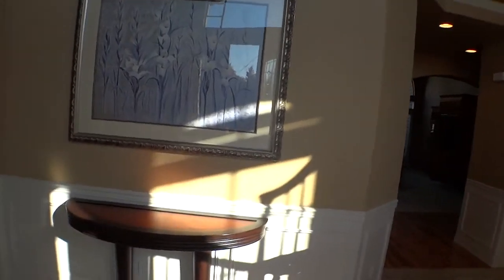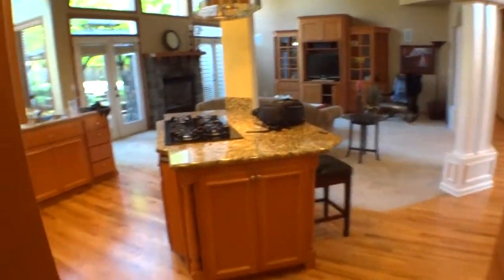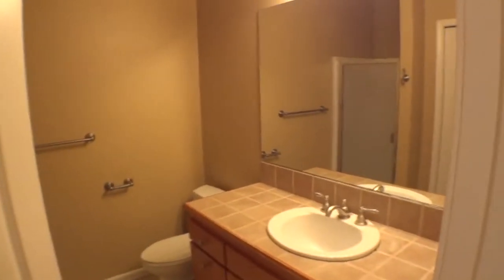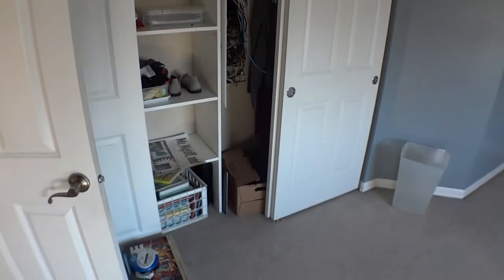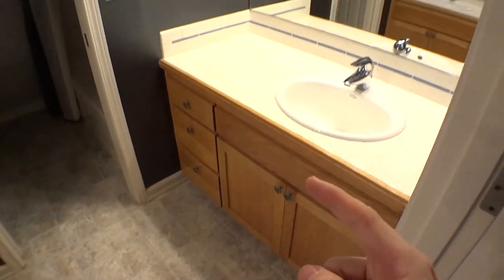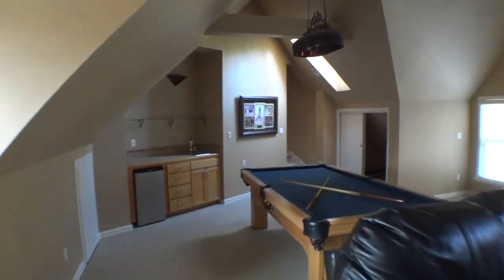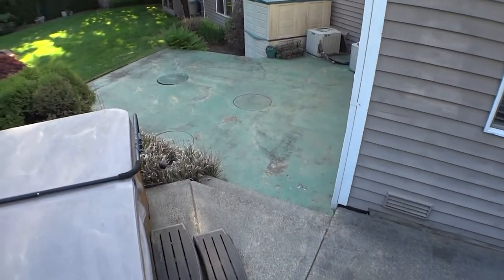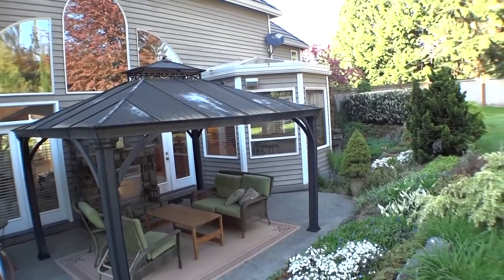$1,400,000 House Tour (My CRAZY Mansion)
In this video I give you a tour of my house. We are in the process of moving so its a little empty already.

Setup:
Asus Z270E MotherBoard
Intel I7 7700K
EVGA 650w
16gb Corsair DDR4
CoolMasterHyper 212
MSI GTX 1070
Blue Yeti
Rode Swivel Mount
LG 27in 4k